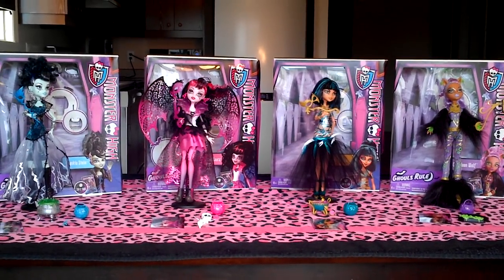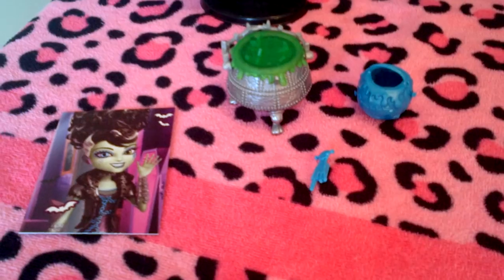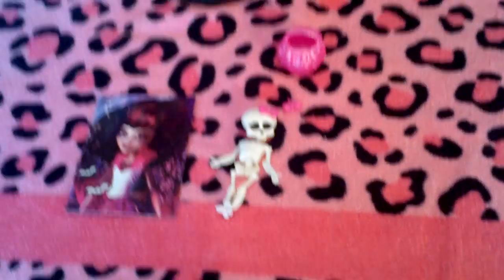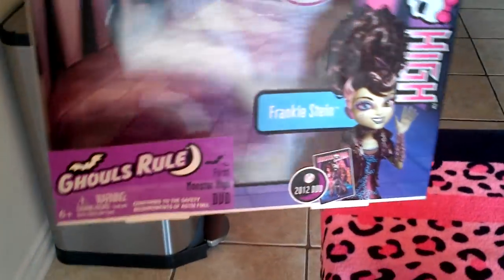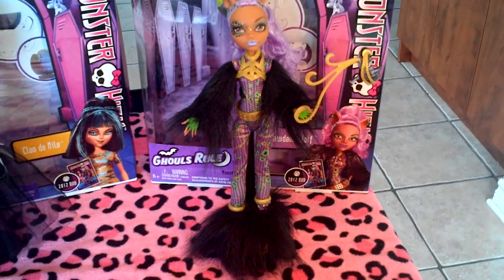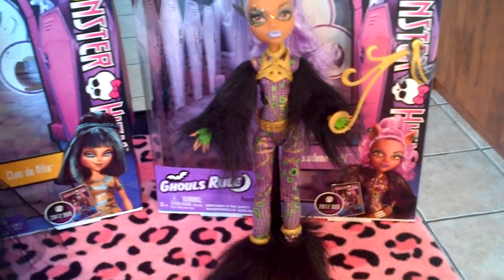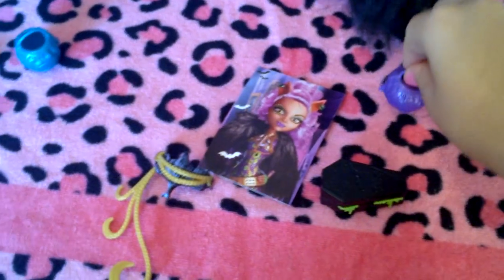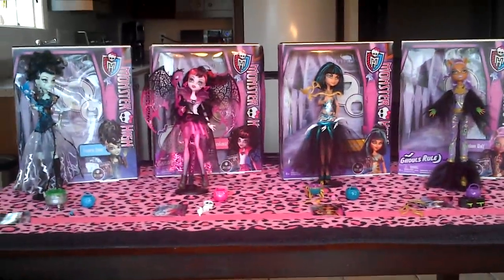Monster High Ghouls Rule Collection Review!!!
Nikki @ Namanthasuxx
Canada